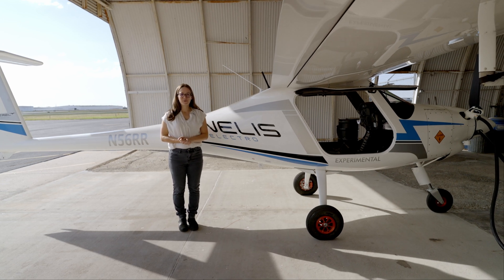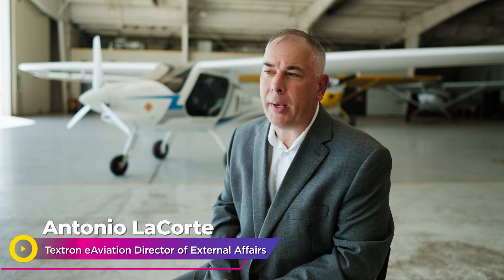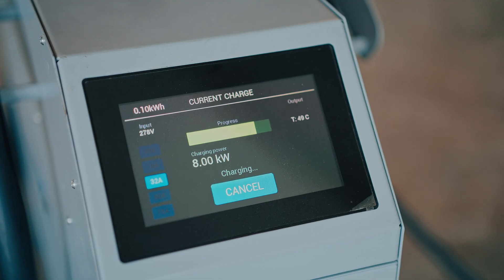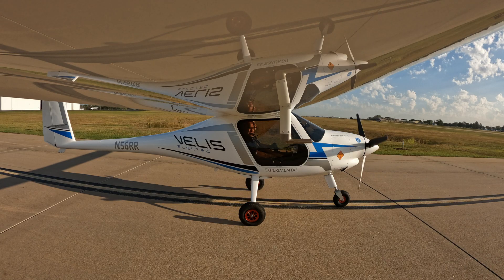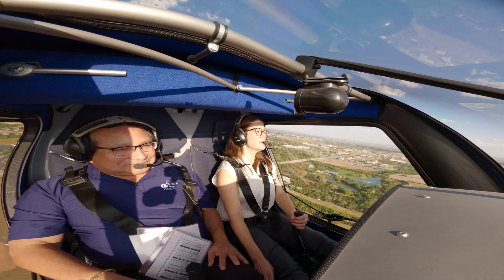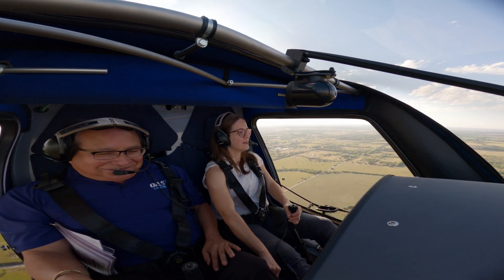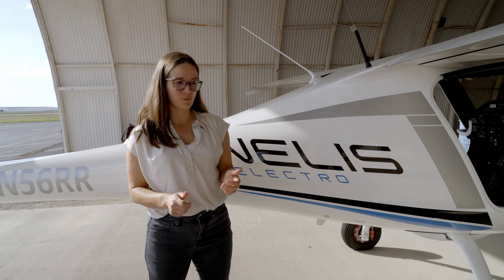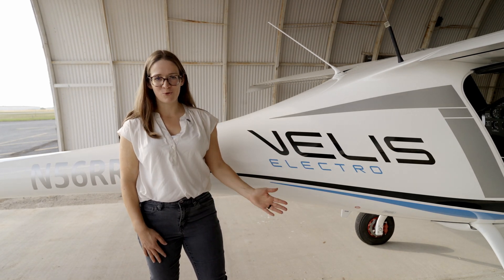New Electric Airplane Coming to USA? - Pipistrel Velis Electro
Join Sarah Deener, the AOPA Senior Director of Publications, as she takes the Pipistrel Velis Electro out for a spin. Watch this groundbreaking airplane as it quietly flies out of Textron Aviation's HQ in Wichita, Kansas.